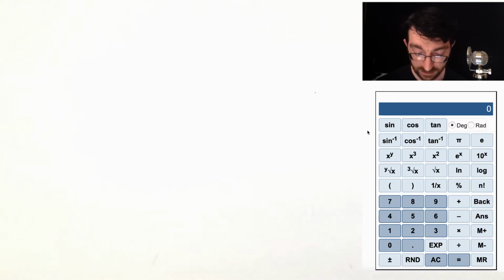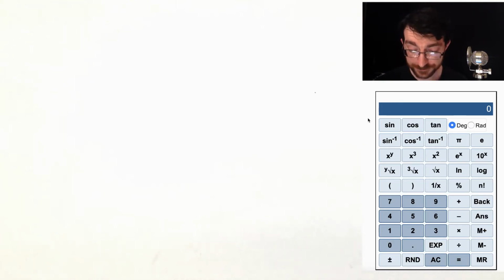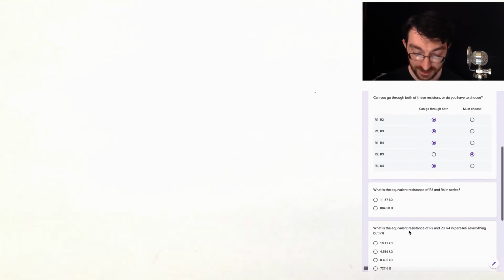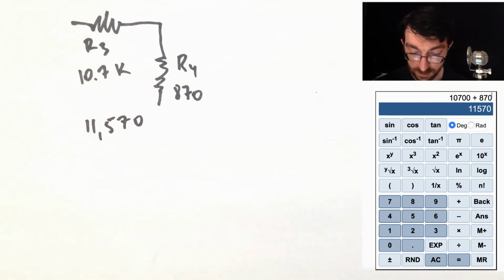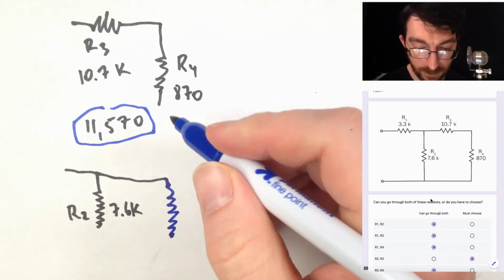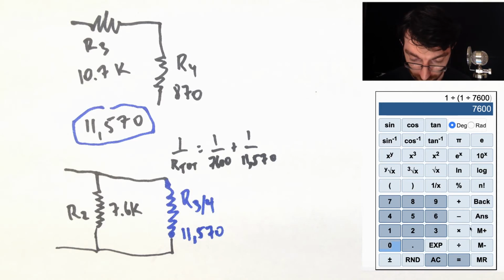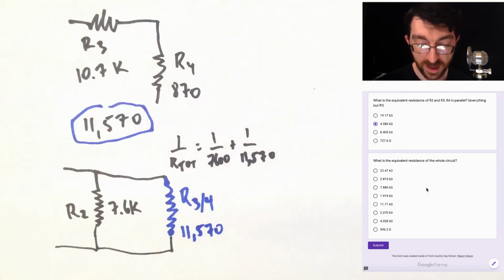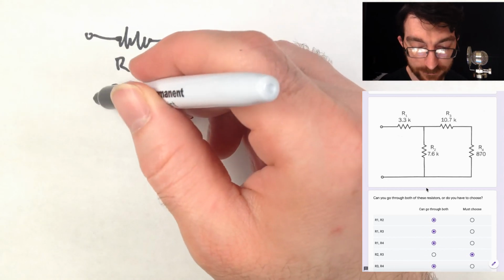Physics - Solution to Assignment 1